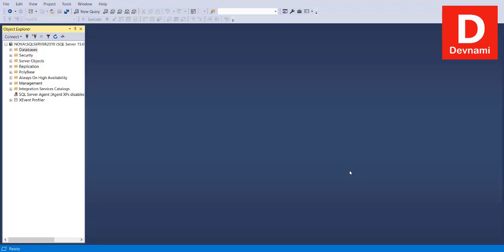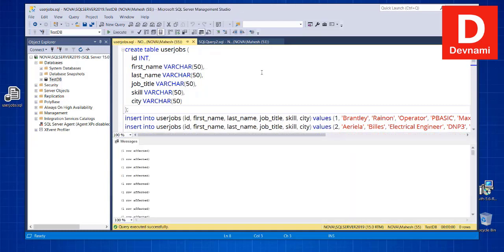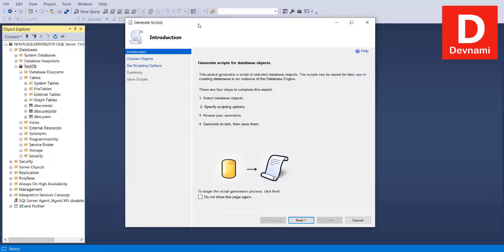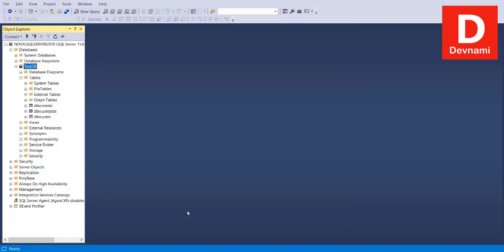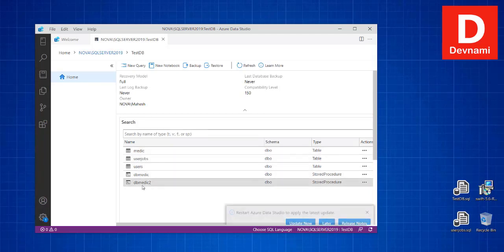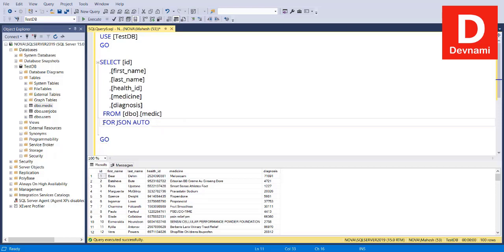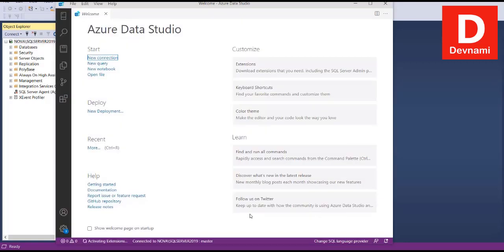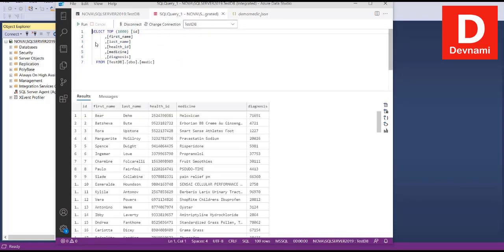SQL Server - How to Import Export SQL File & JSON Data in SQL Server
Learn how to How to Import Export SQL File in SQL Server. How to Import Export JSON File in SQL Server. How to Import Export JSON File in Azure Data Studio. How to Import Export SQL File in Azure Data Studio.

0:00 Import SQL File in SQL Server Management Studio
0:40 Import SQL File into Query Window of SQL Server
3:07 Generate Script for SQL Server Database
5:37 SQL Server Import SQL File in Azure Data Studio
7:06  Get JSON Output in SQL Query in SQL Server
8:49 Export to JSON File in Azure Data Studio